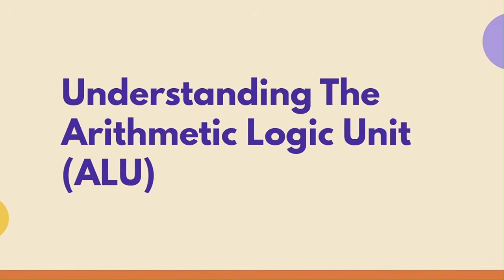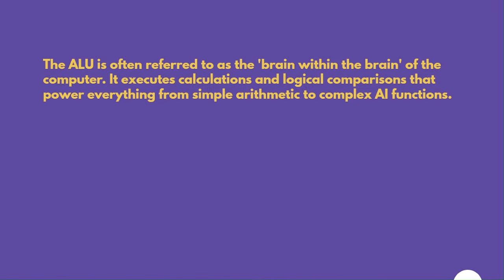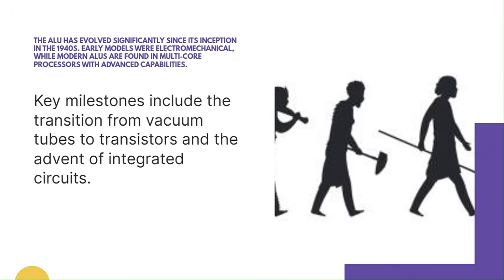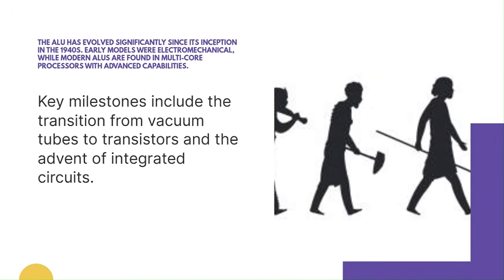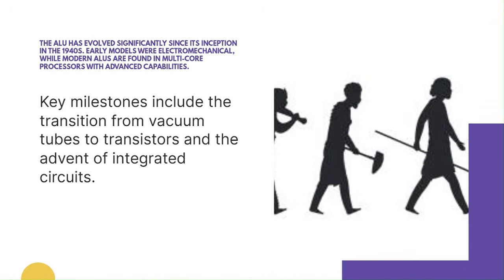What is ALU? | Arithmetic Logic Unit Explained Simply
Welcome to KSR Learner! In this video, we’ll explore one of the most important parts of the CPU — the ALU or Arithmetic Logic Unit. 🧠

Have you ever wondered how your computer adds numbers, compares values, or makes decisions? The ALU is the secret behind it all!

👉 In this video, you’ll learn:

What ALU means

The role of the ALU inside the CPU

Types of operations it performs (Arithmetic + Logic)

Why the ALU is essential in computing devices

Whether you're a student, tech enthusiast, or just curious about how computers work, this video will make it super easy to understand the core of computation!

Computer Generations Explained